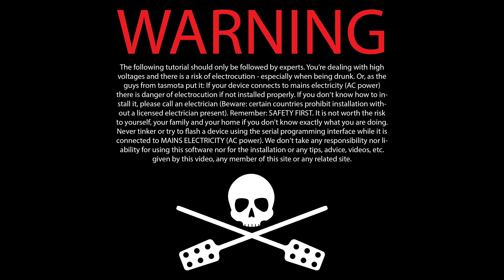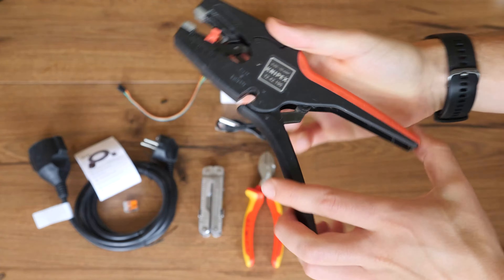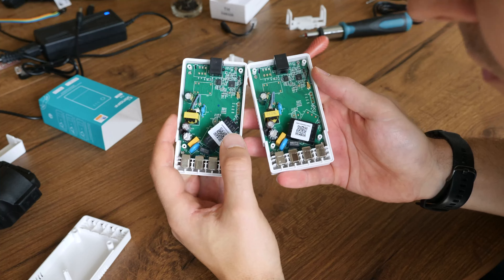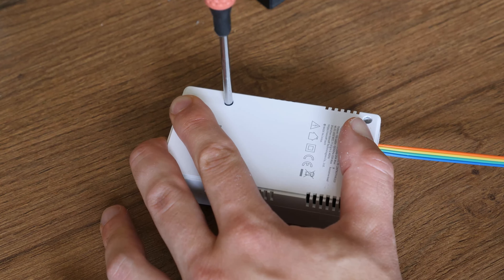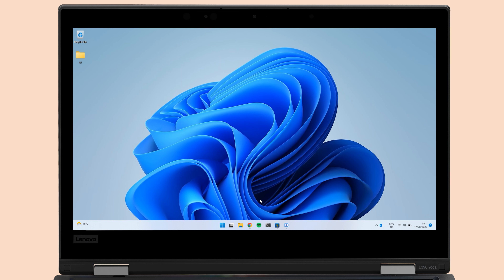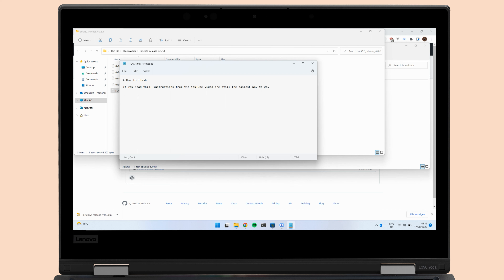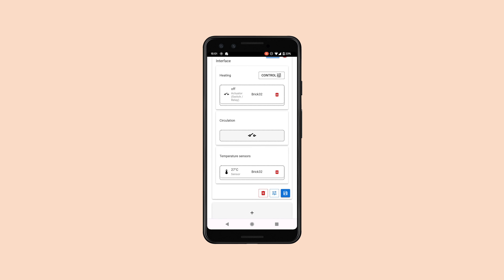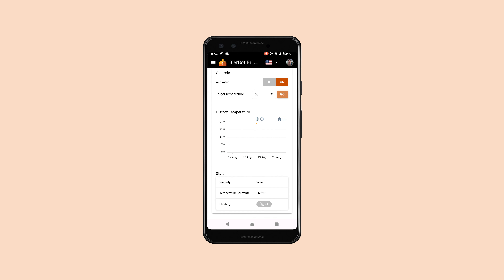Easy & powerful brewing control build (Sonoff TH Origin)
This video will show homebrewers how to build an app-/ webbased brewing and fermentation control for $30€.

hardware:
- Sonoff TH Origin WITH temperature sensor
- Extension cord
- Pin header
- rainbow cable

tools:
- USB Serial converter (IMPORTANT: Set it to 3.3V using the jumper!)
- mini USB cable (if you don't have one)
- soldering iron: e.g.

0:00 - Intro
1:11 - Warning
1:29 - Outline
1:44 - Step 1: Materials and Tools
5:35 - Step 2: The Build
11:28 - Step 3: Flashing the Software
17:55 - Setting it up in the brewery
19:53 - Outtro